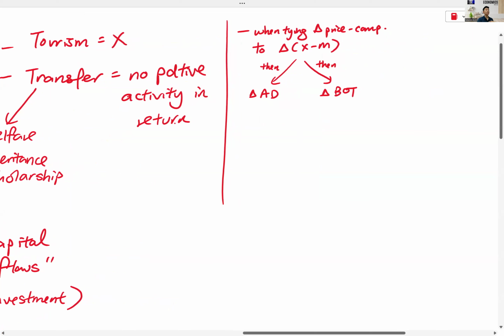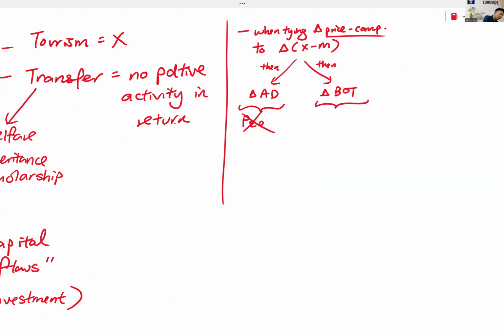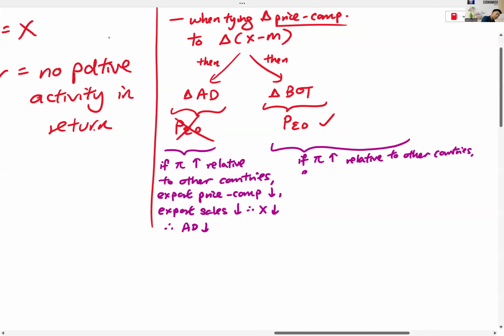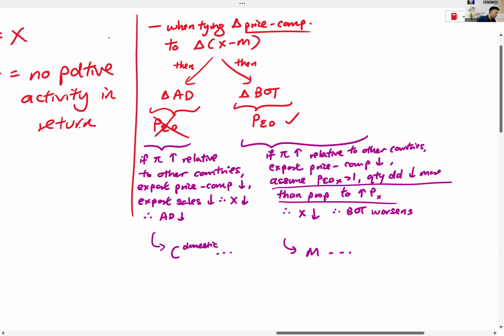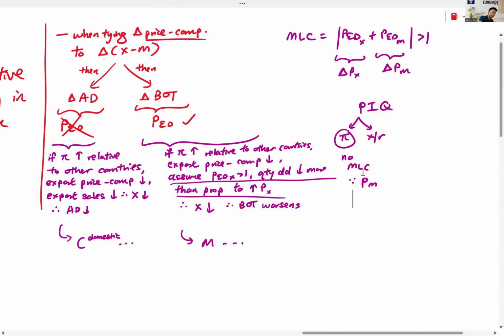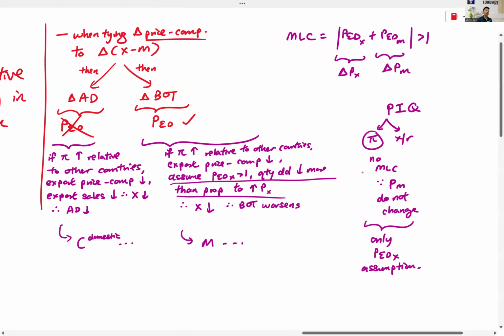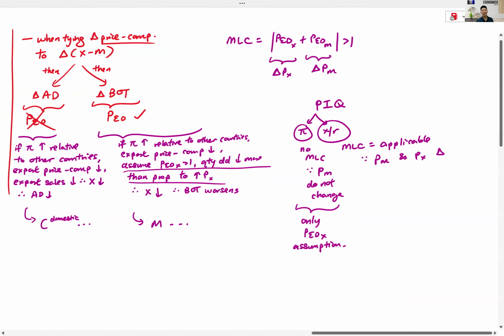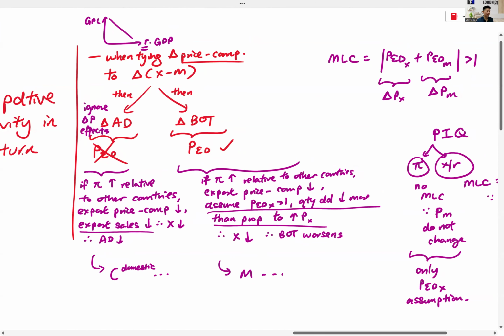JC Economics Tuition - Why PED is not needed when linking change in inflation or x/r to AD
Why PED is not needed when linking change in inflation or x/r to AD (Clue: AD is measured in real terms)